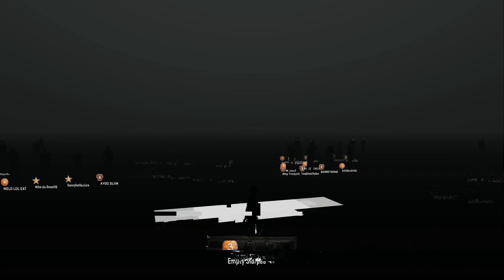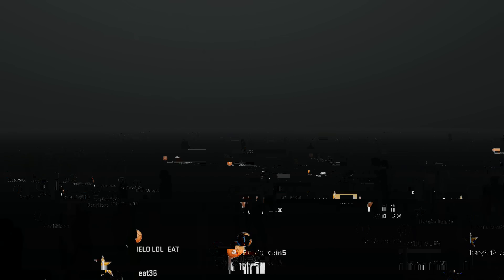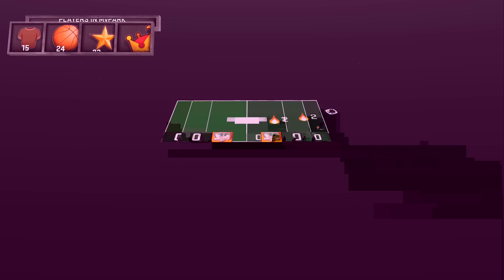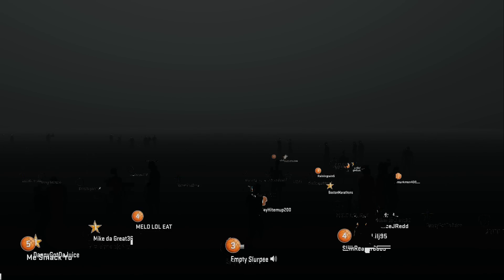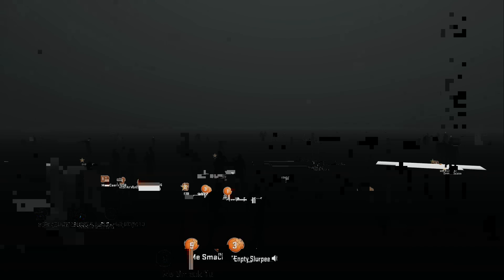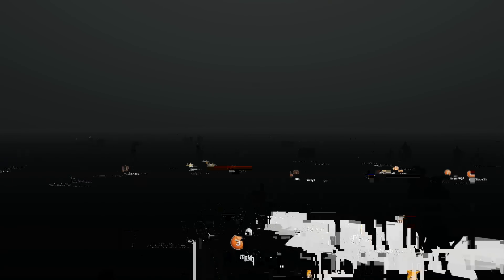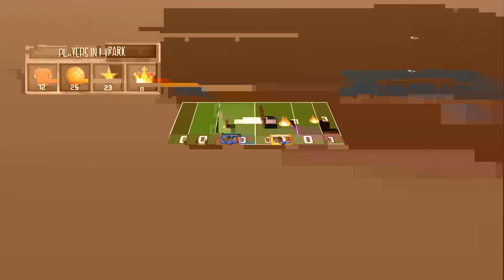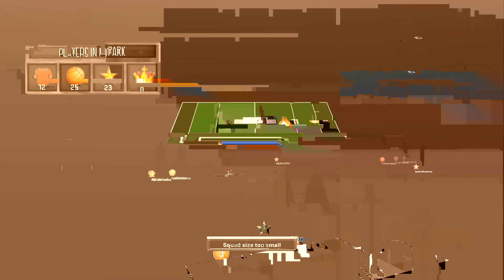I'M IN 2K16 HELL OMG ! LAND OF THE LOSER 8'0 DEMI-GOD'S & CHEATERS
MAN WTF, I was scared as shit. Had a Nigga being chased by gay walking dark figures !
Well, i hope we make it out !

nba 2k16 ps4 my career - 2 ankle victims!
NBA 2K16 MyCareer Hood Life To Good Life Ep

You can also see a few seconds of NBA 2K16 gameplay in the second half of the video
3 days ago - Nba 2k16 Gameplay Ps4 Early Release  Tags MyTeam NBA 2K16 Black Market Runes
NBA 2K16 college teams might be possible, some records show
 "Get your groove on with the official NBA 2K16 soundtrack" NBA 2K16 My Career Storyline & Cover Athlete News NBA 2K16 MYCAREER COLLEGE GAMEPLAY LEAKED FOOTAGE
That is, before information about NBA 2K16 leaked NBA 2K16 news: gameplay improvements make experience more realistic, '04-'05 Suns featuring in the game The NBA 2K16 trailer is officially out, and as usual, it has us readying for hermit mode once the game hits stores September 29 Check out all NBA 2K16 MyTeam players and join the discussion in forums and comments
nba 2k16 runenba 2k16 secretenba2k16nba2k16 black market packsRune

Undertaker's Opponents Revealed for WWE Mexico Tour, Watch the WWE 2k16 My Career Trailer, Joey Styles in the Video Game Nba 2k16 My Park & Pro-am Squad Up Ps4  ULTIMATE MINI HOOP PACK OPENING WAGER

 i also make skits like nba 2k15 in real life  how to be good at basketball and nba 2k my career in real life. I think that NBA 2k16 my career should have all of the same pieces of gameplay and film as next gen consoles

Spike Lee's NBA 2K16 MyCareer Mode is More Story-Focused and Less About You

 "NBA 2K16 Gameplay Trailer Documents Anthony Davis' Rise To The Number One Overall Pick"
INSANE SECRET NBA 2K16 BLACK MARKET PACKS

AskTCR: Xavier Sneed, UNC, Malik Turner, NBA 2k16 College Teams The official tracklist for the NBA 2K16 soundtrack, curated by DJ Mustard, DJ Khaled and DJ Premier, has been revealed NBA 2K16 My Career Storyline & Cover Athlete News Some good news for 2K16 My Career NBA 2K16 MyCareer college gameplay NBA 2K16 Leaked MyCareer MyTeam Achievements NBA 2K16 News: MyCareer Mode New and Improved, Begins With High School
Kings Featured in NBA 2K16 Trailer
The latest Tweets from Nba 2k16 Myteam (@2k16myteam) Result for: nba 2k16 rune legends
WWE 2K16 My Career Trailer Released
NBA 2K16 My Career Mode Car Scene With Vic Van Lier
Check out exclusive videos featuring WWE 2K16 gameplay and entrances for Playstation 4 and Xbox One

 EPIC MINI HOOP PACK OPENING nba 2k16 ps4 my career - live practice!

Operation Sports recently posted some NBA 2K16 gameplay videos Insane Secret Nba 2k16 Black Market Packs

Full NBA 2K16 soundtrack revealed